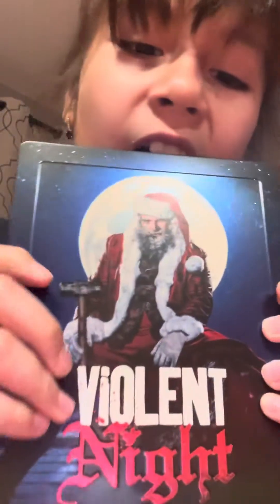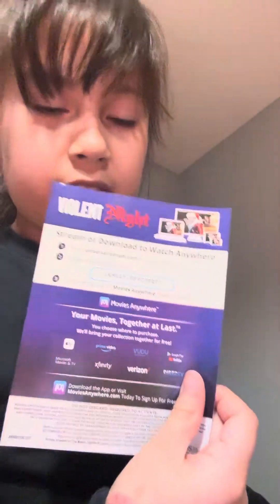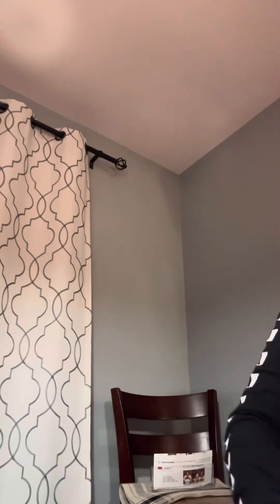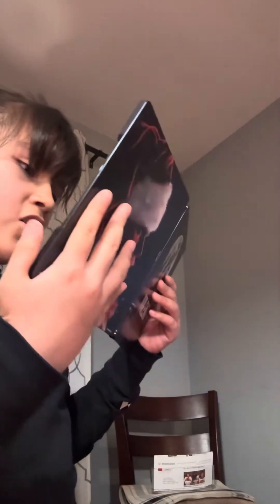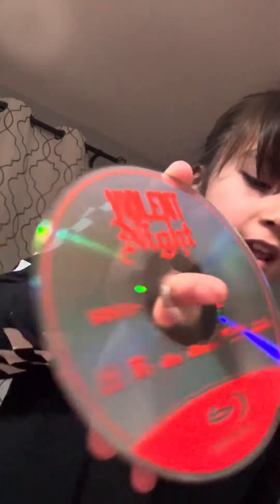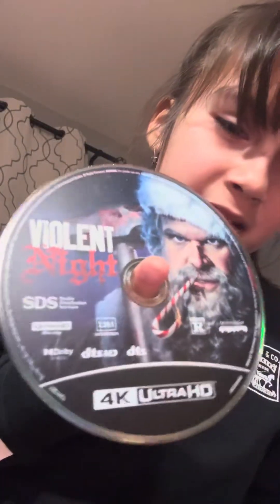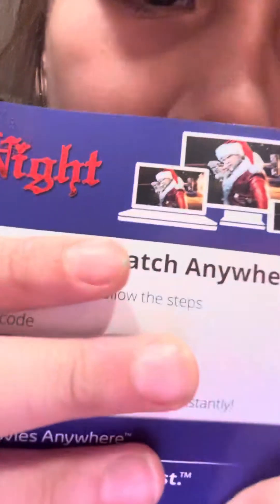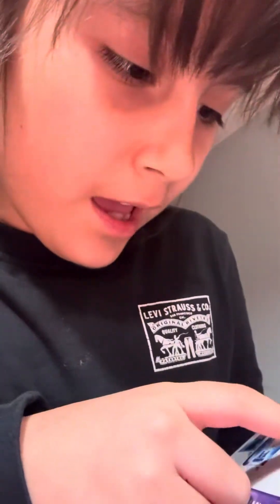November 8, 2023